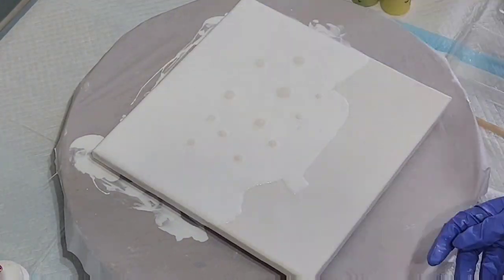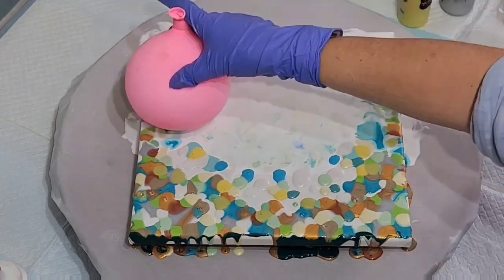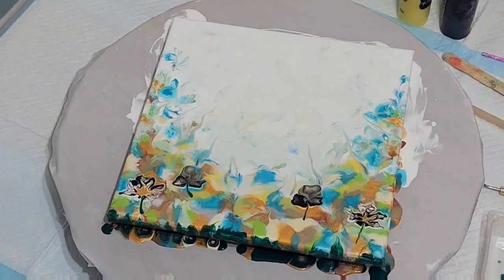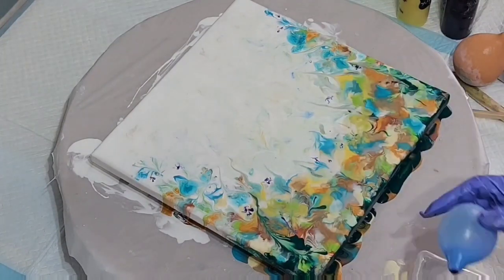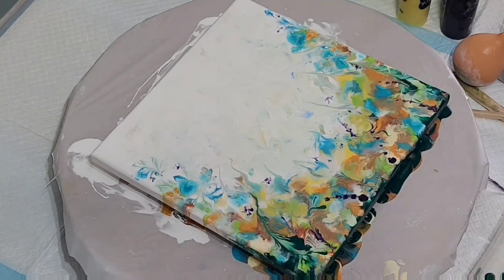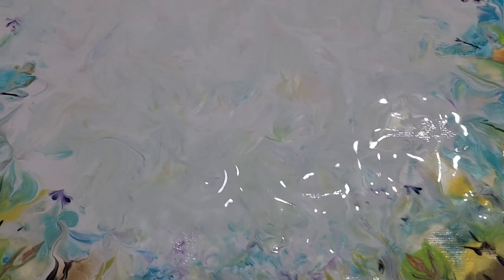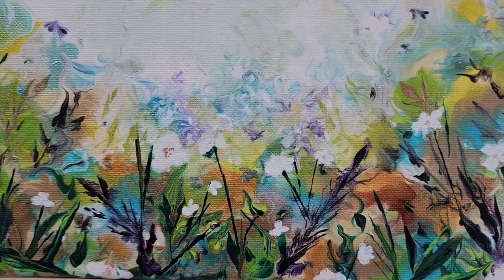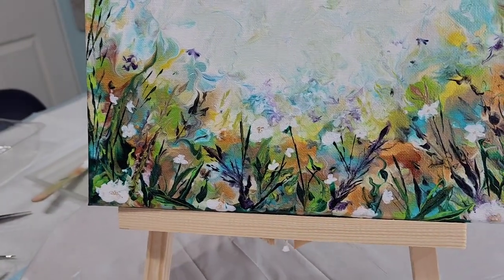#151 'Enchanted Meadow' Acrylic Fluid Art Balloon Dip Painting. Iridescent, Pearl and Metallic Paint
My Balloon Dip paintings are always fun to do.  I can spend hours manipulating the fluid paint and rearranging the design until I am happy.  It is both relaxing and stressful at the same time.
I was asked to do a painting using teals and blues.  It didn't take long before I had an idea for complimentary colours and a vision in my head of what I wanted to paint.

penny